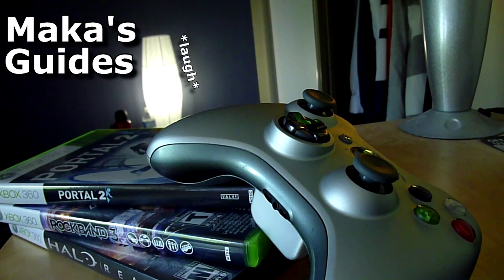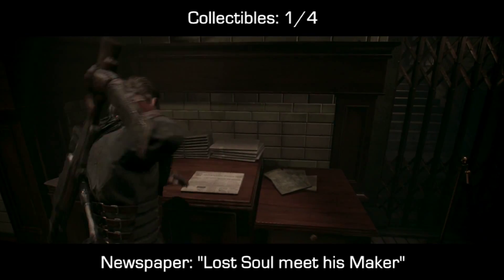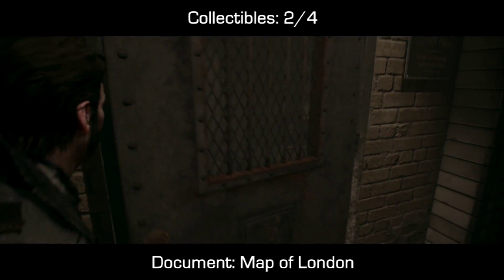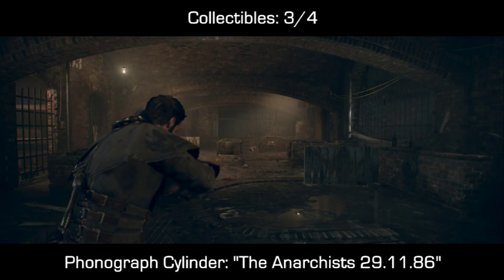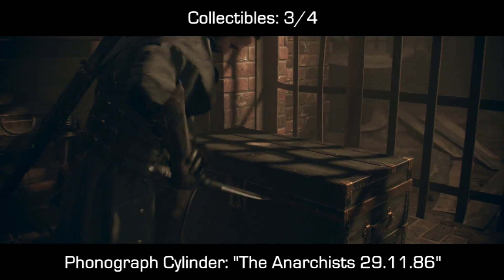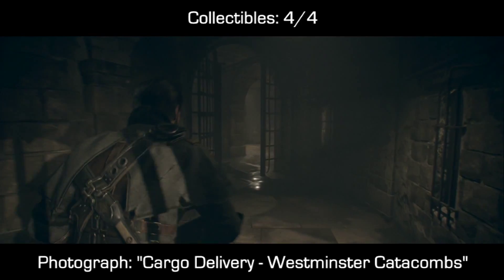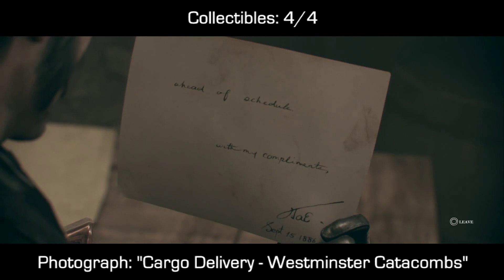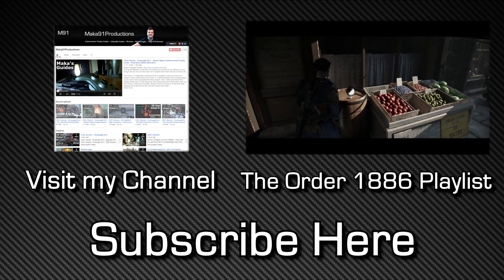The Order: 1886 - Collectibles Guide - Chapter 15 - Newspapers, Phonographs, Photographs/Documents..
The Order: 1886 - Collectibles Guide - Chapter 15: To Save A Life - Newspapers, Phonograph Cylinders, Photographs, Documents and Objects

[0:09] – Newspaper: “Lost Soul meets his Maker”
Trophy Unlocked – Well-read
[0:33] – Document: Map of London
[1:03] – Phonograph Cylinder: “The Anarchists 29.11.86”
Trophy Unlocked – Archivist
[1:43] – Photograph: “Cargo Delivery – Westminster Catacombs”
Trophy Unlocked – Detail Oriented
Trophy Unlocked – Inspector First Class

Following this guide will unlock the following trophies:
- Power of Observation - Inspect all objects
- Well-read - Inspect all newspapers
- Archivist - Collect all phonograph cylinders
- Detail Oriented - Inspect all photographs and documents
- Inspector First Class - Find all inspect items